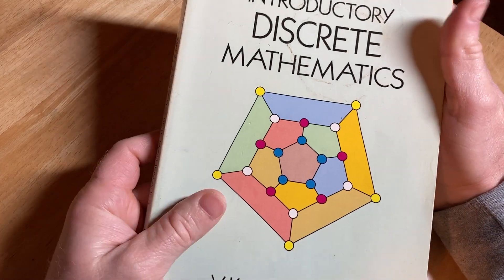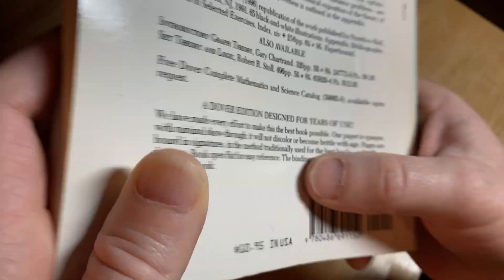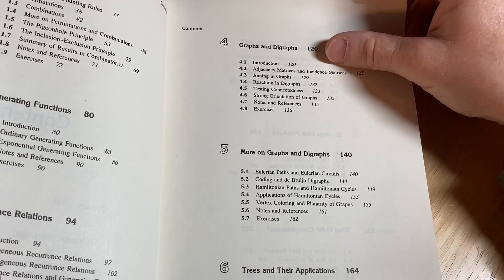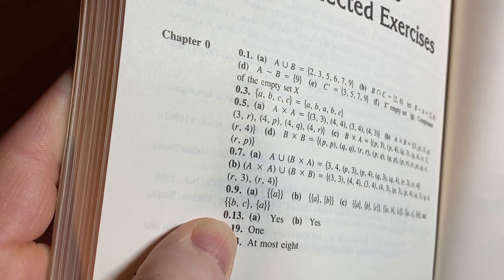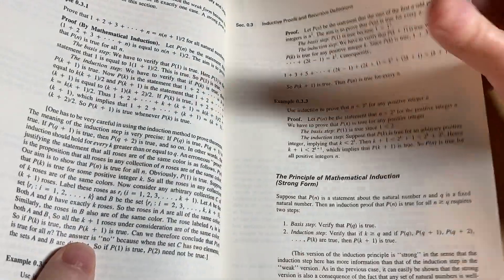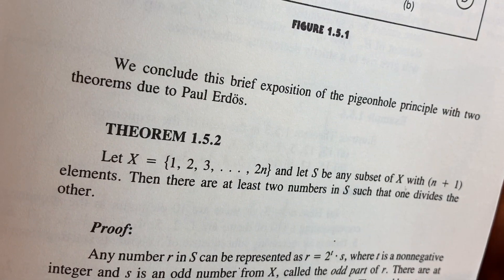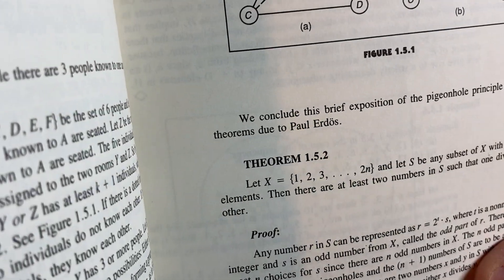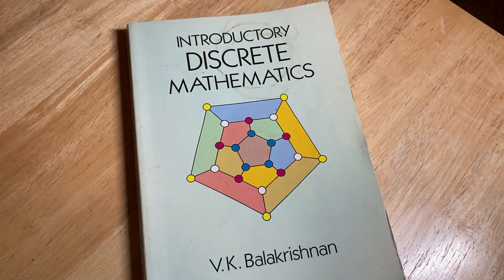Discrete Mathematics Book for Self-Study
My Courses || Great book for self study. It is titled Discrete Mathematics and it was written by Balakrishnan.